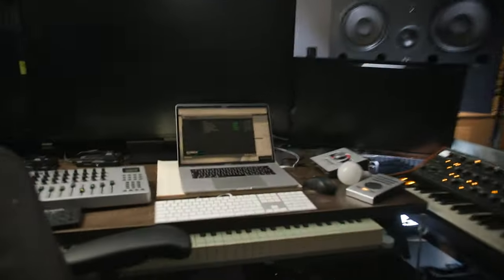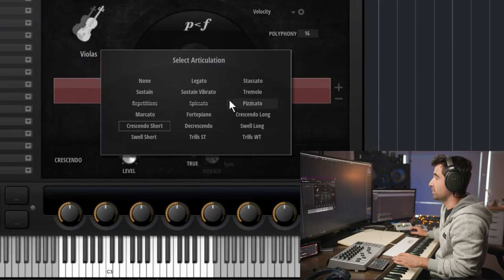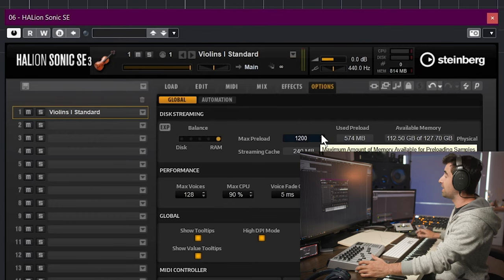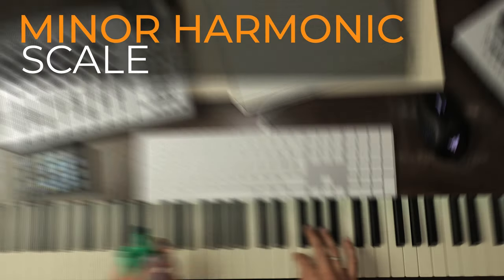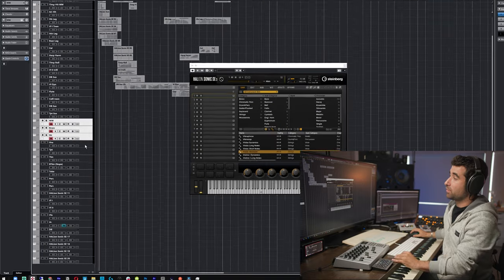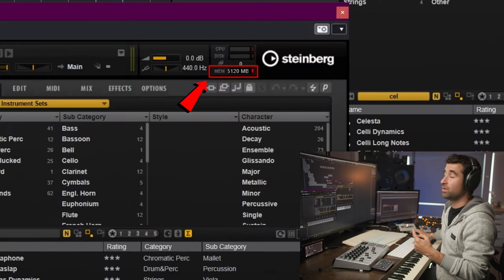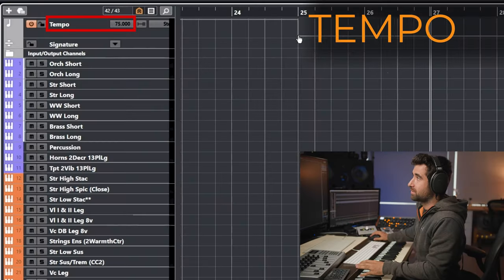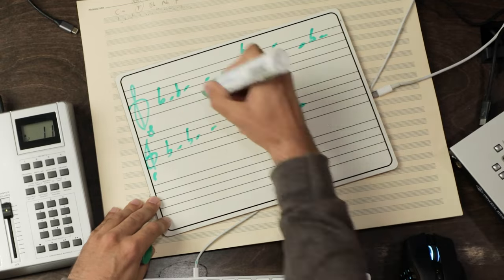How to Compose Cinematic Orchestra using Iconica | Film Scoring Basics in Cubase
This video highlights how quickly music production for movie composing and cinematic soundtracks can come together with the Steinberg Iconica VST orchestral sound library in Cubase. The staff at online music school Cinematic Composing are very familiar with the needs of Hollywood soundtrack film composing. Marc Jovani looks at how to create cinematic orchestra pieces, choosing patches to create dramatic sounds from the Iconica instrument library, including viola, cello, woodwind, brass, strings, horns, flutes and timpani. He brings them together in examples of dynamic music and emotional music.